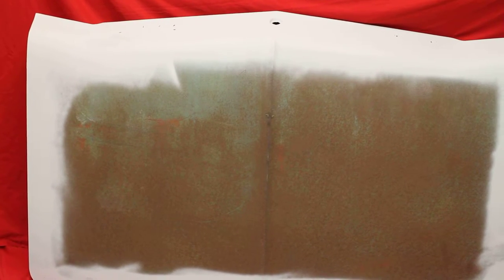1966 LeSabre Trunk Lid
1966 LeSabre Trunk Lid

7758 E. 106th St.